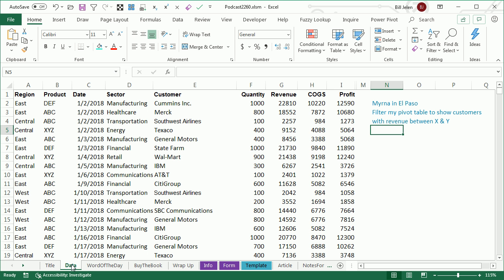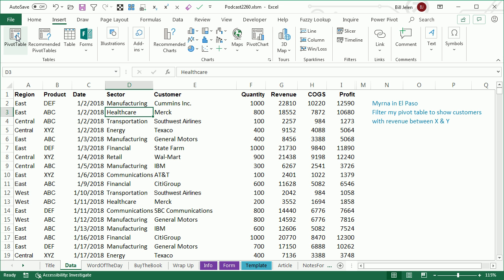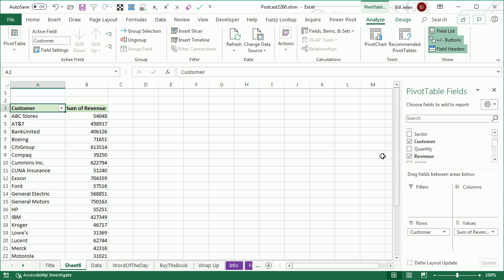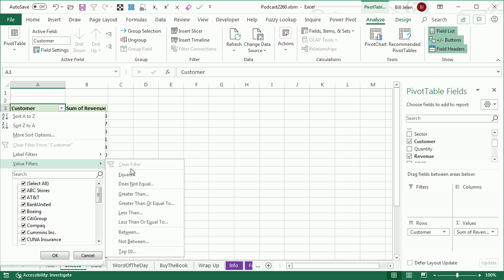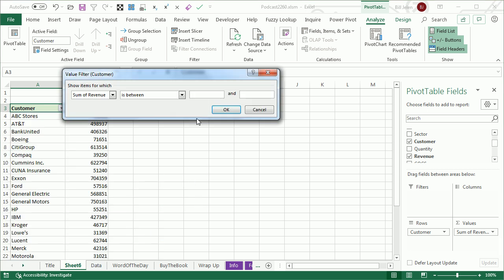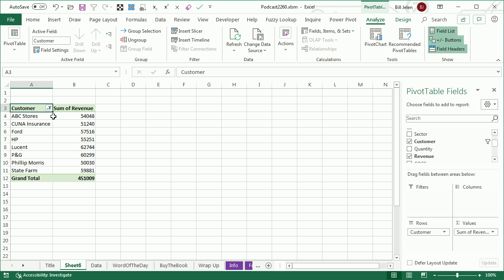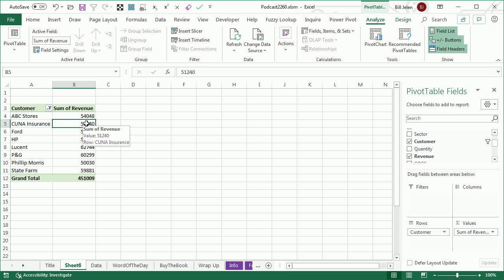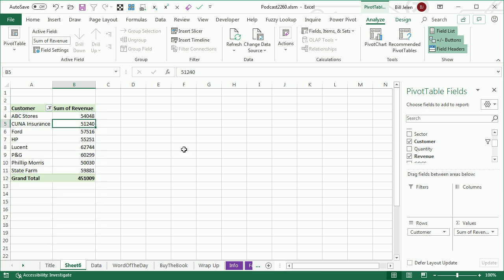Excel - Pivot Table Filter Between Two Dollar Amounts - Episode 2261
Microsoft Excel Tutorial: Filter an Excel pivot table between two numbers.

Welcome to another episode of the MrExcel podcast, where we teach you all about Excel. In this episode, we will be discussing how to filter a pivot table between two specific dollar amounts. This is a common question that many Excel users have, and I'm here to show you a simple solution.
During a recent trip to El Paso, Texas, a viewer named Myrna asked me how she could filter her pivot table to show only customers with revenue between $10,000 and $100,000. However, in my example, I will be using the dollar amounts of $5,000 and $70,000. So let's get started!
First, we need to insert a pivot table with the customer names on the left-hand side and the revenue field. This will give us a clear view of what we are trying to filter. Then, click on the drop-down arrow next to the revenue field and select "Value Filters" and then "Between". This will allow us to specify the dollar amounts we want to filter between.
In this case, we want to see all customers with revenue between $50,000 and $70,000. Once we click "OK", the pivot table will automatically update to show only those customers. It's that simple! And if your data changes, you can easily refresh the pivot table to re-evaluate the filter.
Thank you for tuning in to this episode of the MrExcel podcast. Don't forget to come back for more tips and tricks on how to make the most out of Excel.

This video answers these common search terms:
how to filter pivot table excel
how to filter pivot table in excel
how to filter a pivot table in excel
how to filter in excel pivot table
how to filter information in a pivot table excel
how to create filters for a pivot table in excel
how to apply a filter to a pivot table in excel
in excel how to take a filter in pivot table

Table of Contents:
(00:00) Question about filtering pivot tables between two values
(00:12) Explanation of how to filter pivot table between X and Y dollars
(00:22) Step-by-step instructions for inserting and filtering pivot table
(00:37) Demonstration of filtering between 50,000 and 70,000 dollars
(00:52) Reminder to refresh filter when data changes
(01:03) Tips for using drop-down filters effectively
(01:13) Clicking Like really helps the algorithm